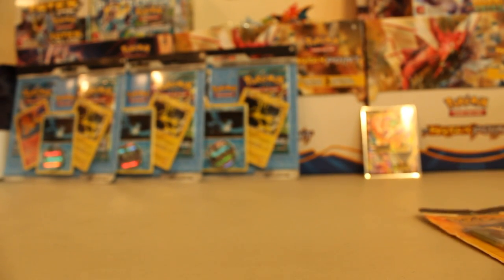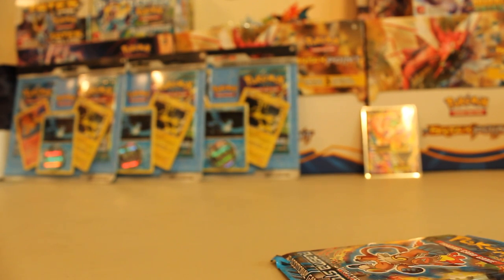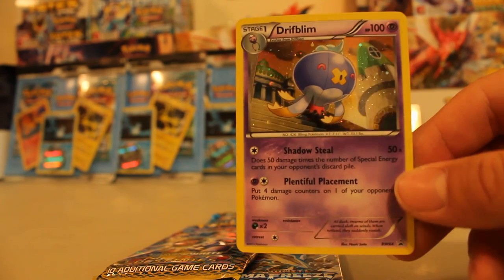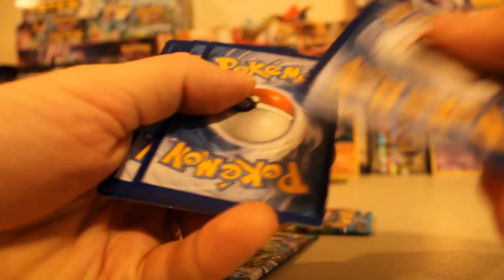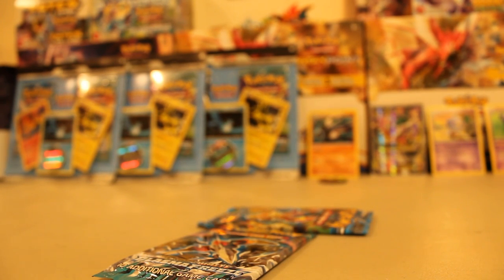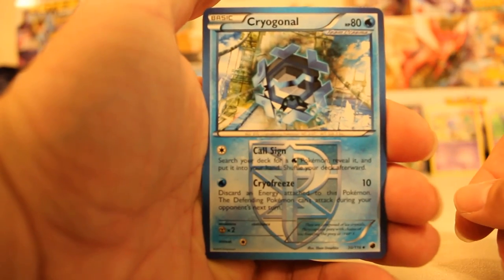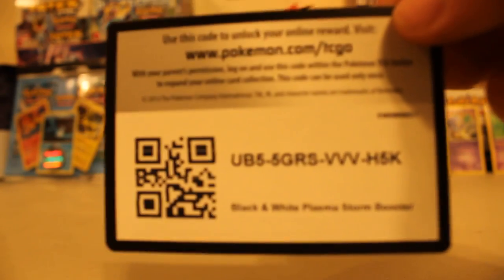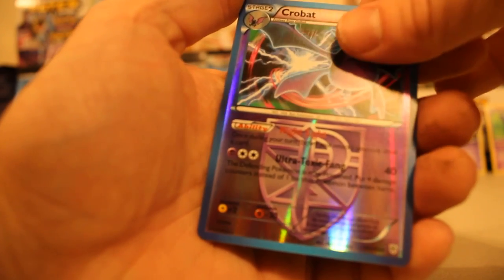POKEMON BLISTER PACK OPENING!!! Plasma Freeze, Next Destinies, Plasma Storm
PokeBros Official Channel! Check out other great PokeBro videos!

We are opening 3 packs from the Black and White Generations. Plasma Freeze, Next Destinies, and Plasma Storm!!

Sorry for the little bit of cussing. This video was recorded before your comments came in about the last video. All the other versions will be clean.